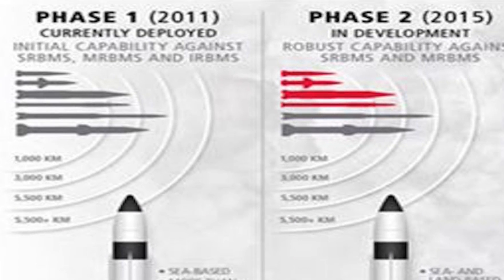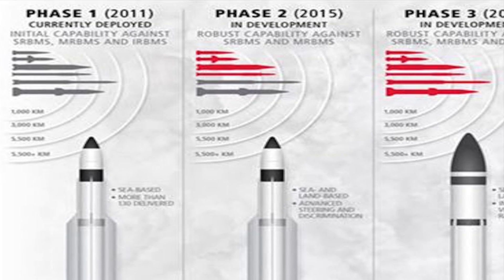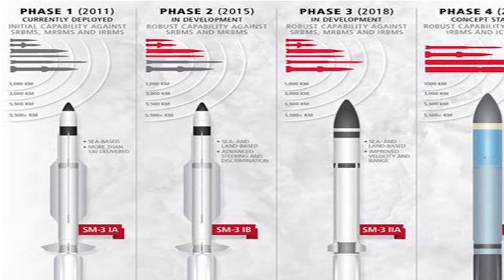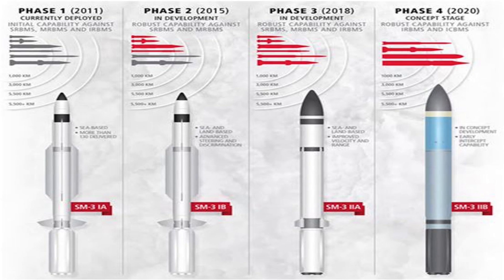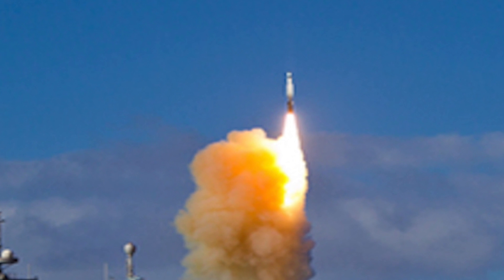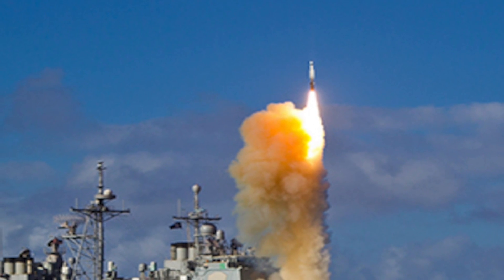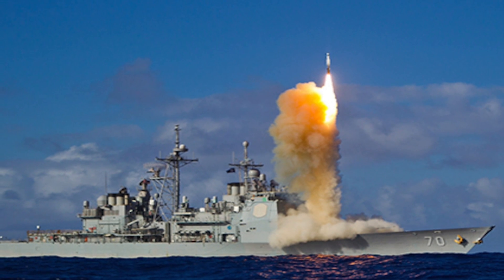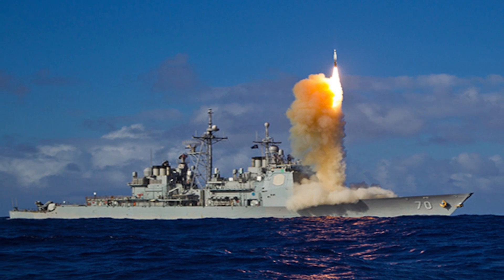USA & JAPAN TEST INTERCEPTER TO SHOOT DOWN CHINESE & NORTH KOREAN MISSILES : TOP 5 FACTS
INTRODUCTION:

The United States and Japan have passed a crucial test for missile defense, shooting down a medium-range ballistic missile with a new interceptor launched from a guided-missile destroyer.

The US Missile Defense Agency announced that the destroyer USS John Paul Jones detected, tracked and took out the target ballistic missile using its onboard Aegis Missile Defense System and a Standard Missile 3 Block 2 A interceptor.
The test took place on February 3, 2017 night, off the Hawaiian island of Kauai.

Vice Adm. Jim Syring, the director of the Missile Defense Agency, in a statement said:

“Today’s test demonstrates a critical milestone in the cooperative development of the SM3 Block 2A missile”.

Syring added further, “The missile, developed jointly by a Japanese and U.S. government and industry team, is vitally important to both our nations, and will ultimately improve our ability to defend against increasing ballistic missile threats around the world”.

In recent times, China has been very aggressive in it’s posturing.  She has built a large arsenal of ballistic missiles, which pose a major threat to US and Japan.

And the US is also worried that North Korea may be developing a long-range missile that could carry a nuclear warhead to reach as far as the US West Coast.

This is why Ballistic missile defense was at the top of the agenda from last year onwards, and United States decided to cooperate with Japan on this.

Let us now look at the main components of the system.

INTERCEPTOR MISSILE:

The interceptor is build by Raytheon. The SM-3 BLOCK 2 A INTERCEPTOR, is a bigger and more capable version of the SM-3 Block 1 A and 1 B interceptors.
It has range of 2,500 km (1,350 miles) & speed of 4.5 km/s (Mach 15.25).

It is 4-stage missile and employs a kinetic warhead. Kinetic warheads uses hit to kill methodology to destroy incoming missiles.
This is currently one of the most advanced interceptor missile in the world.

RADAR & SENSOR

AEGIS BALLISTIC MISSILE DEFENSE System program is developed to provide missile defense against short to intermediate-range ballistic missiles.

It is an integrated naval weapon system developed by the Missile and Surface Radar Division of RCA, and now produced by Lockheed Martin. It uses powerful computer and radar technology to track and guide weapons to destroy enemy targets.

It enables warships to shoot down enemy ballistic missiles around the middle of their flight, when the missile is at its highest point above the Earth. The system uses the powerful A N SPY-1 radar, which can track 100 missiles simultaneously.

CONCLUSION:

The US Navy has 22 guided-missile cruisers and 62 guided-missile destroyers equipped with the Aegis system. Japan has six Aegis destroyers with plans for more. South Korea also operates Aegis-equipped destroyers.

Riki Ellison, the chairman of the Missile Defense Advocacy Alliance, said “since the Block 2 A system has more than twice the range of Block 1A and 1B, thereby enables U.S. and Japanese ships to stand off coast lines at great distances near threat regions.”
Ellison added, “ This capability enables defense of more area with less ships by having earlier shot opportunities due to the increased speed and range of the interceptor, there by enabling the Navy to defend more area worldwide ”.

U S A & Japanese ballistic missile defense strategy involves layered approach, ship-based SM-3 to intercept missiles in space, while land-based Patriot PAC-3 to shoot down missiles, which SM-3 fail to intercept.

The system once fully mature will be able to mount strong defense against Chinese and North Korean missiles.